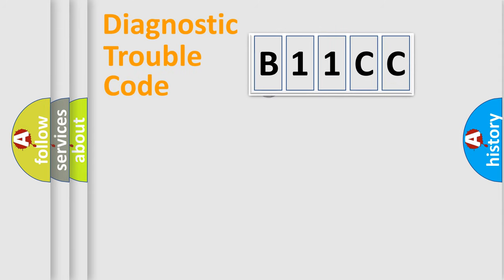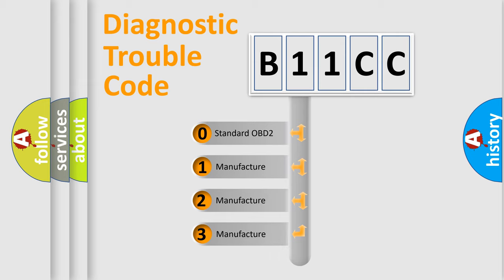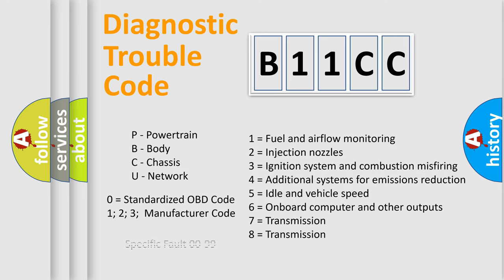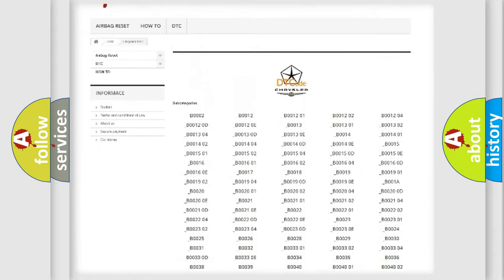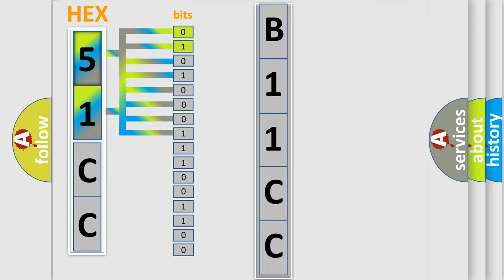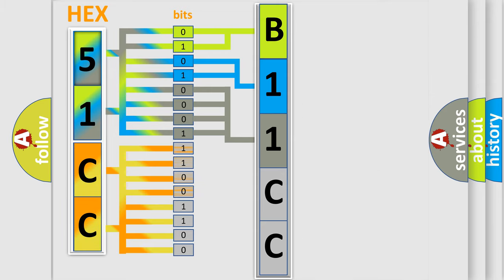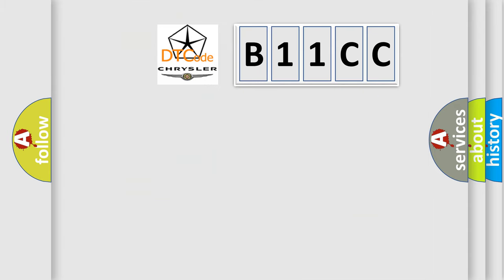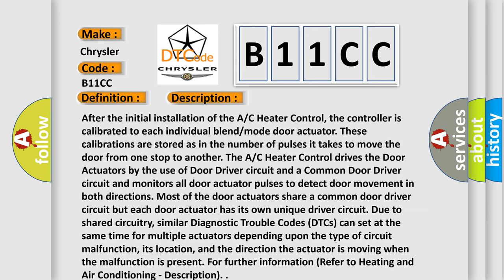DTC Chrysler B11CC Short Explanation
Contents:
0:21 Basic DTC analysis according to OBD2 protocol standard.
1:48 Insight into programming
2:58 A diagnostically understandable description of the Diagnostic Trouble Code
3:05 Basic error definition

Make
Chrysler
Code
B11CC
Definition
Main or Left Temperature Door Travel Too Small
Description
Cause
Related Dtcs Present
Driver Blend Door Binding
Driver Blend Door Actuator